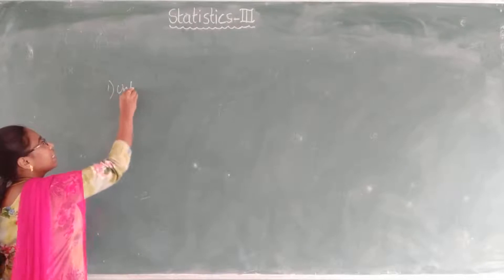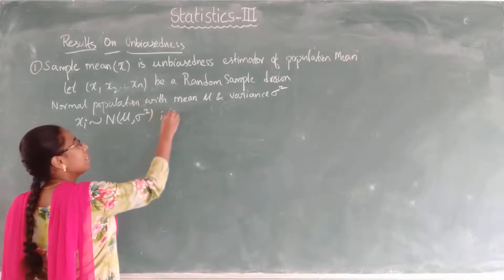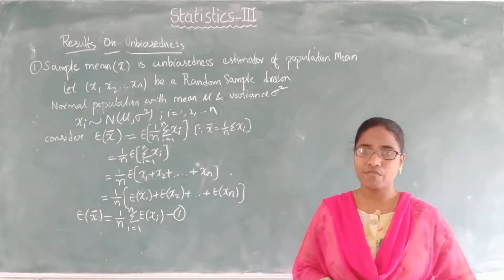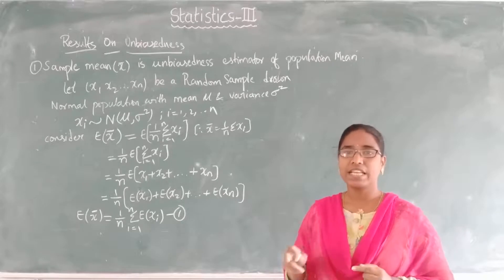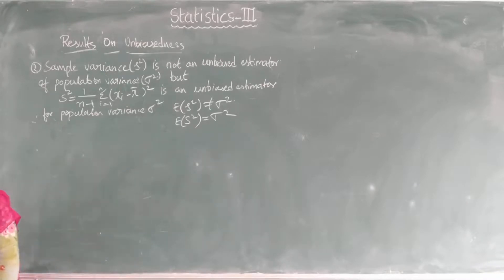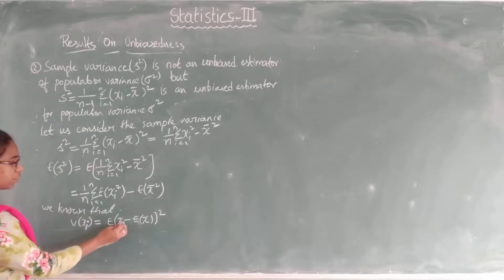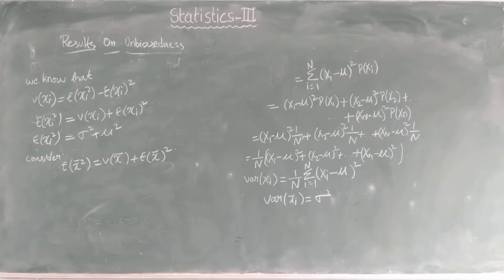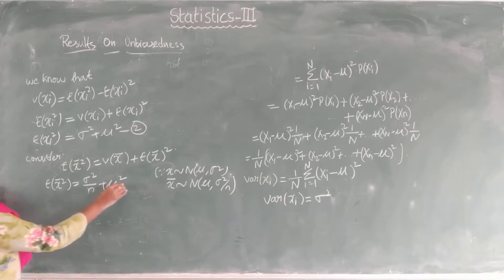II M.S.Cs Statistics-III Lecture-47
Results on Unbiasedness